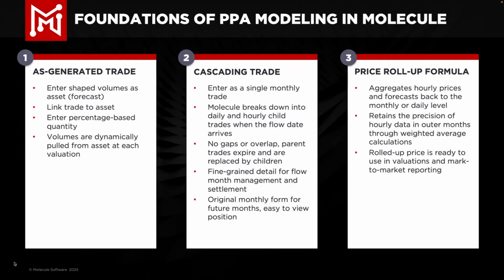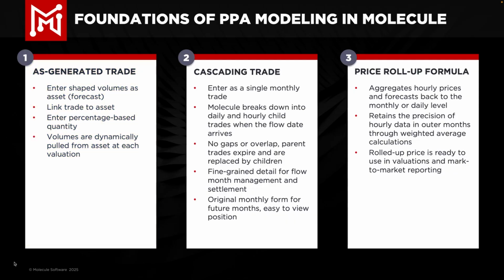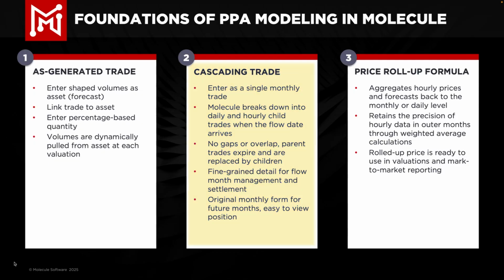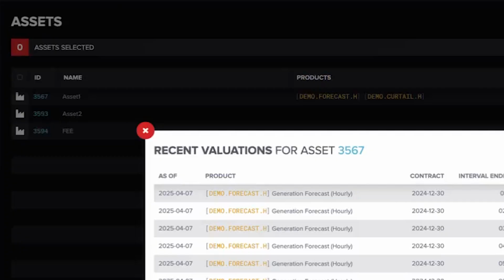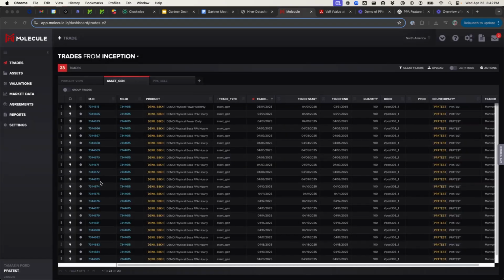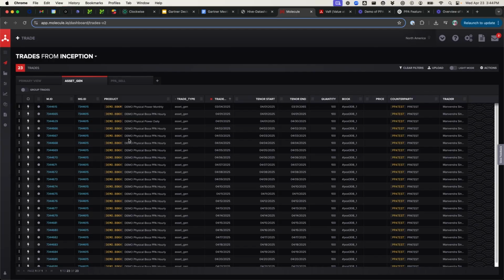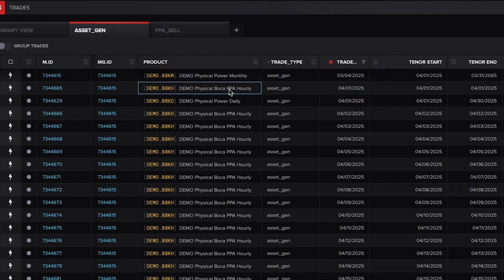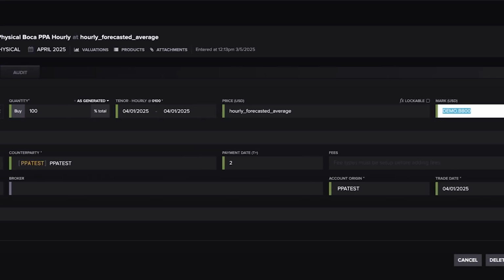Bite-Sized Demo: How PPAs are Modeled in Molecule